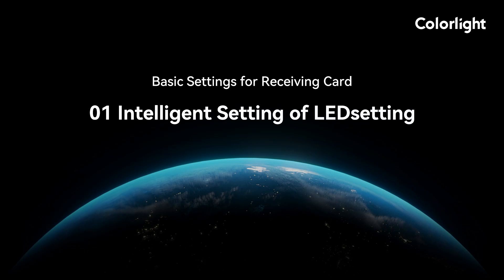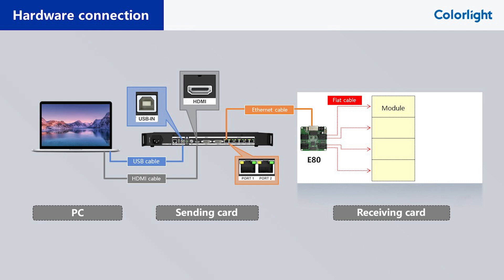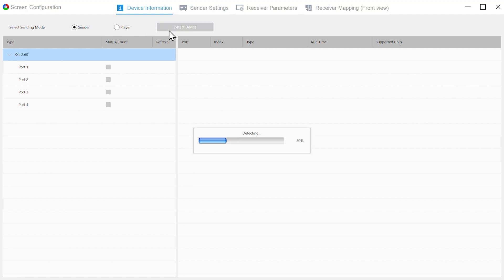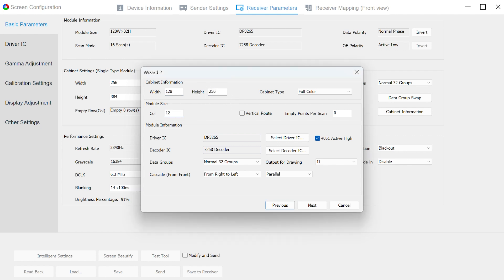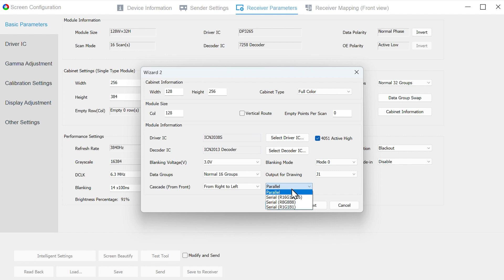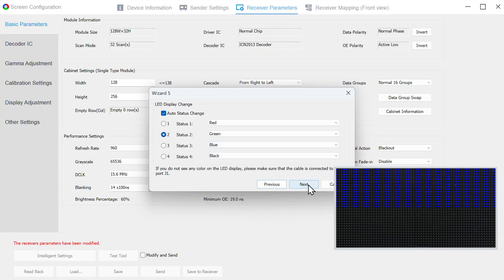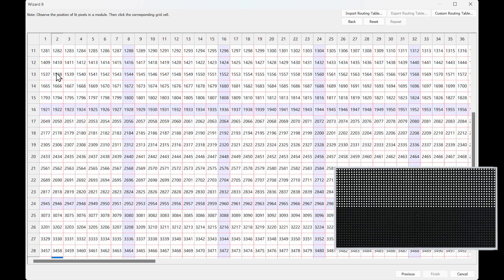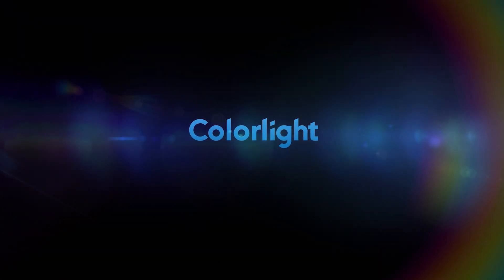01 - Intelligent Setting of LEDsetting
In this video, you will learn how to configure the LED modules with Colorlight software LEDsetting.

LEDsetting software can be downloaded for free on Colorlight official
After setup, you will get LEDsetting for LED module configuration and LEDVISION for video playback.

Video chapters:

00:00 - Welcome
00:11 - Information acquisition
00:30 - Hardware connection
01:03 - Software download
01:15 - Software operation
02:05 - Intelligent settings
05:00 - Parameter saving
05:12 - Mapping